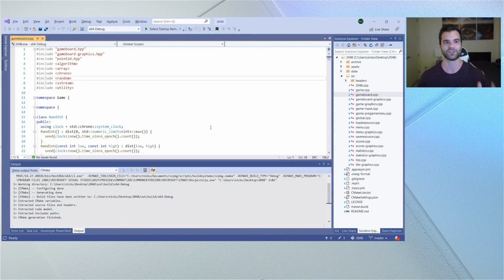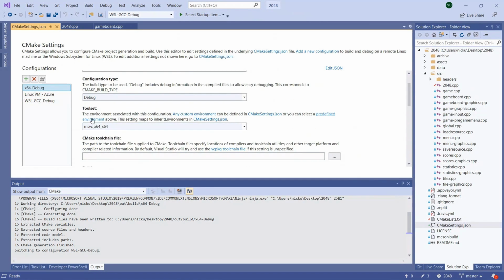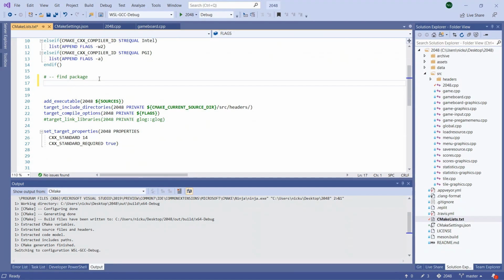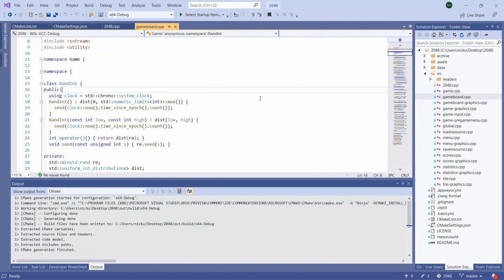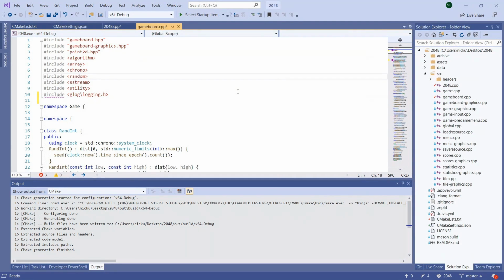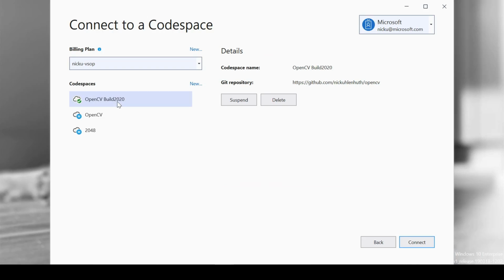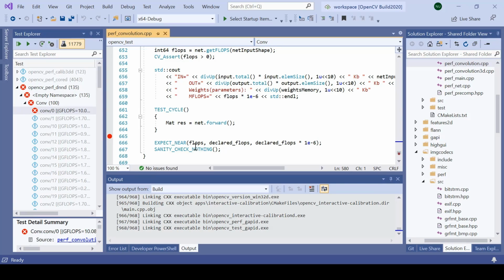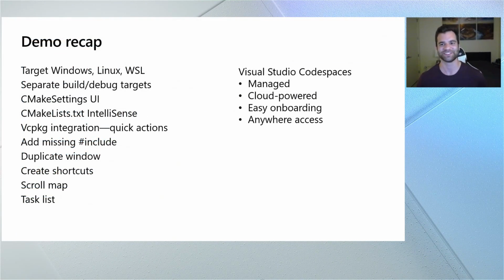Level-up your C++ productivity using Visual Studio | INT173A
Come learn how you can improve your efficiency even while working from home. We’ll take a look at online development environments, Live Share, and a host of other new productivity features and tips.